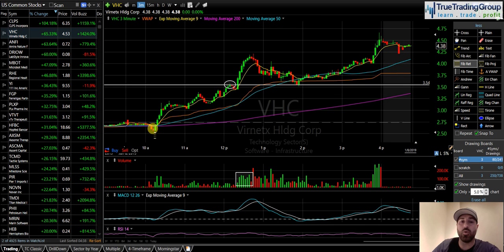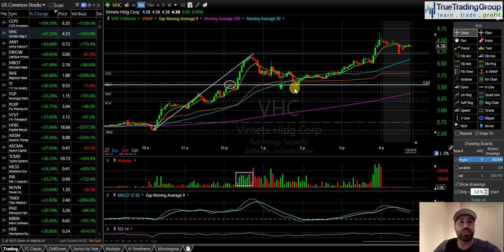How Lunchtime Volume Affects the Afternoon Trade $VHC